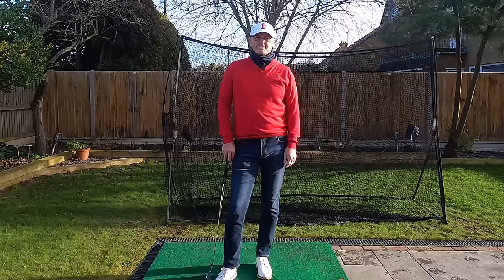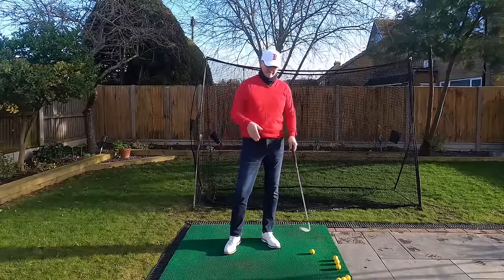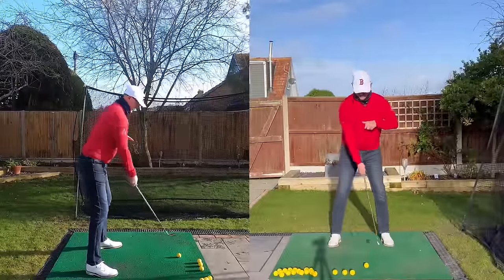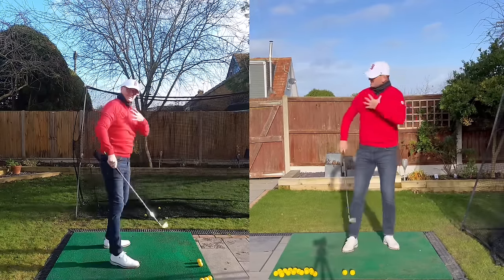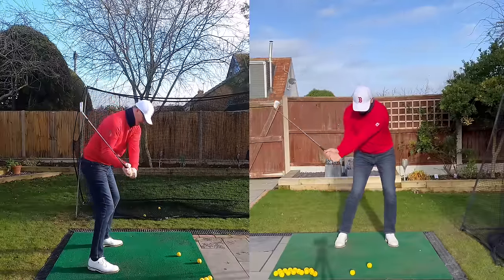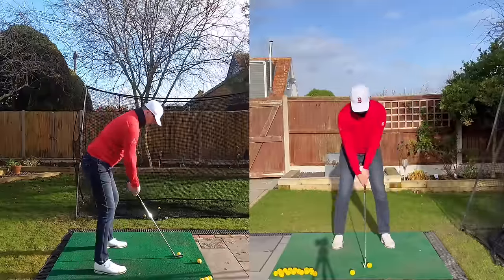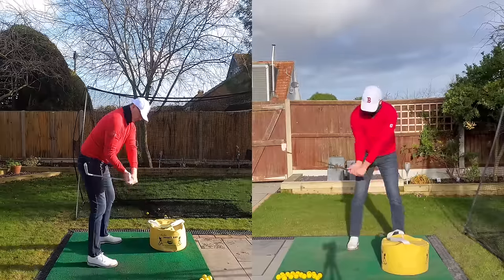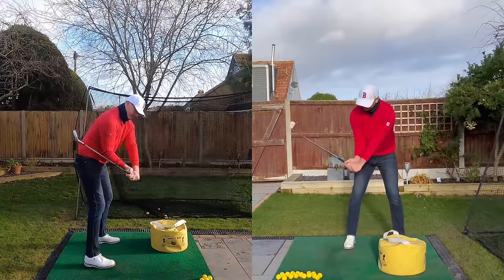The Secret Ingredient for More DISTANCE…and you Won’t Even Feel It!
Hi everyone,
Welcome to another video on the channel thank you very much for everyone support and wishing you a very happy New Year on and off the golf course.
I thought I’d start off￼ this year with my number one tip if you would like to increase your distance, speed and strike. I first described this move in one of my early videos less is more, and is one of the core fundamentals of my teaching.
The sentence that I say in this video and best describes this Philosophy is￼ “ The ingredients you need to hit the ball further, you can’t feel￼.” Too many people put too much effort into their golf swing without the reward, because they are over using the wrong area of their body.
Thanks everyone and hope you have a great golfing week.
Kind regards as always,
Warren￼